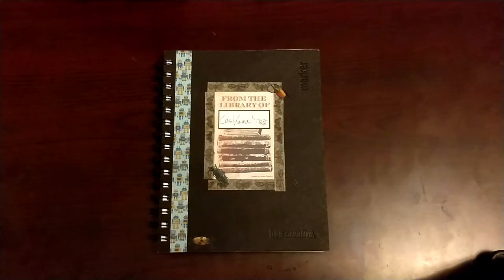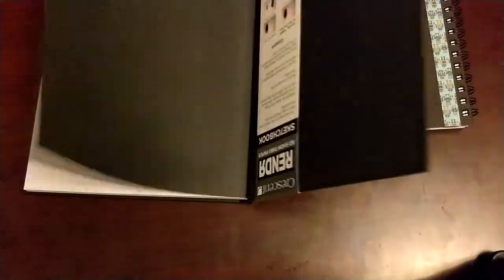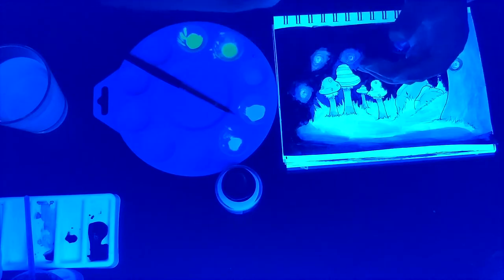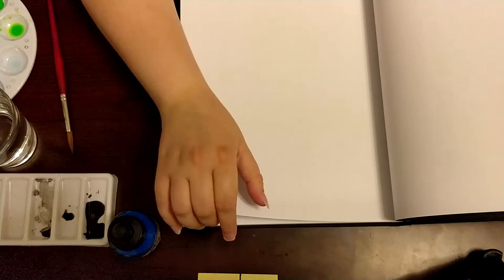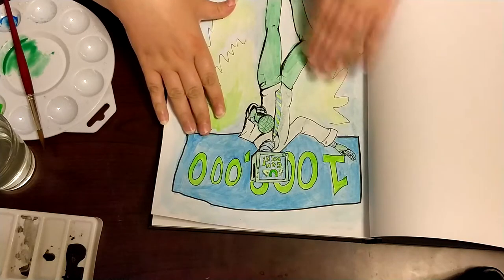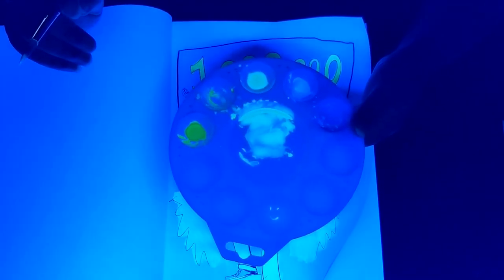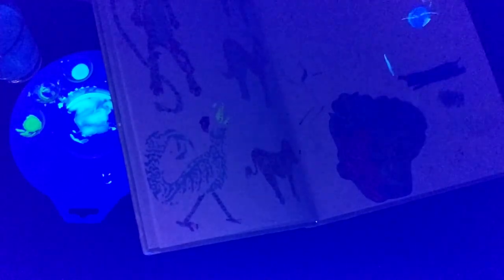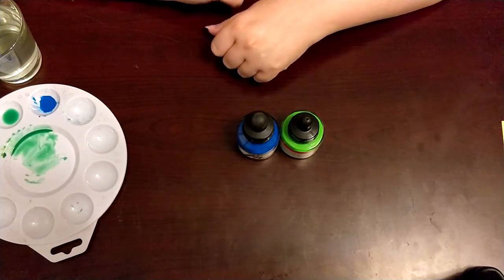Daler Rowny Fluorescent Blue and Amsterdam Reflex Green inks plus bonus new sketchbook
Hello YouTube! This is my first video testing art products. I know it isn't much this time, but I hope to get better as I go along sharing these videos with you.
In this video I'll be comparing two UV reactive inks plus a bonus sketchbook.
In hind site I should have gotten similar coloured inks, but I hadn't planned on comparing the two. It was something that just sort of happened.
things to note though; the paper in the sketch book after about a week did finally start flattening back out, so that's good!

special thanks to Kiades for editing and processing my videos~